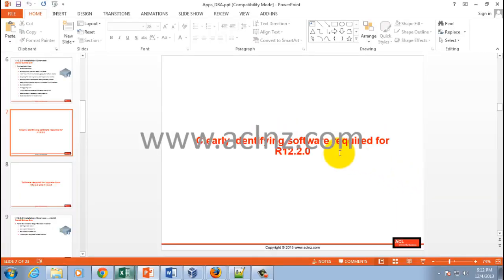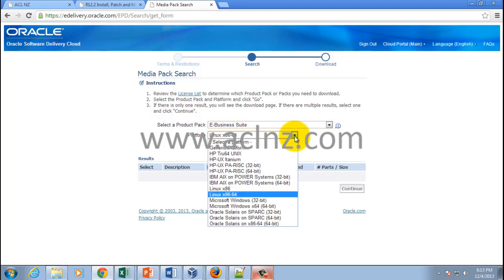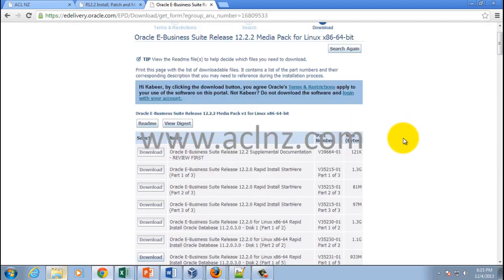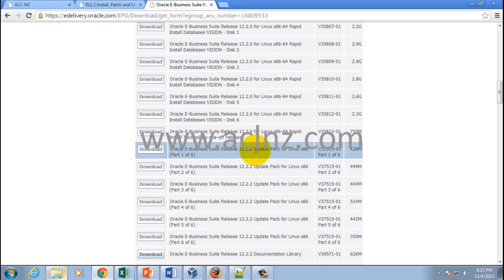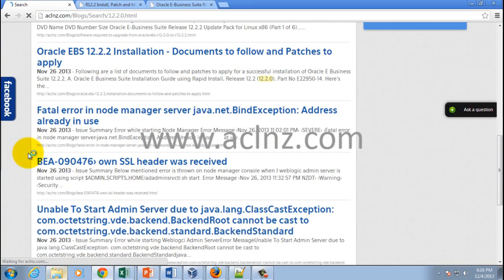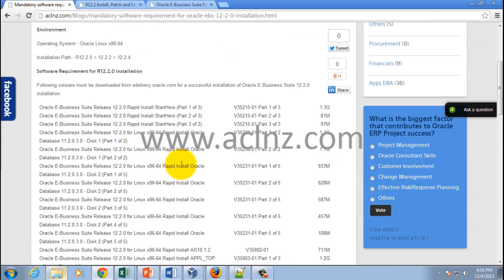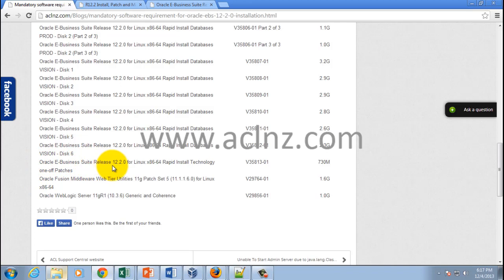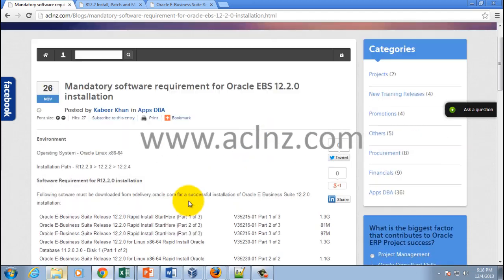R12.2 Install, Patch and Maintain Oracle E-Business Suite - Module 4 Lesson 6